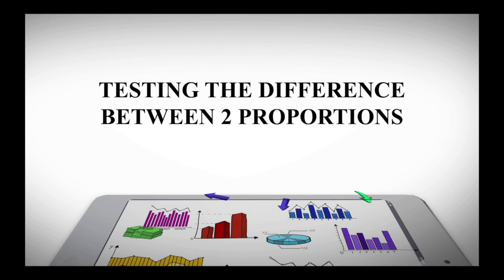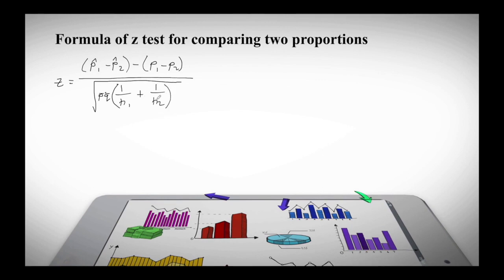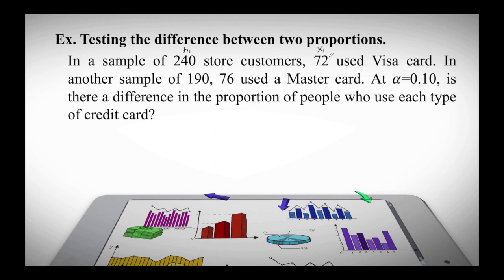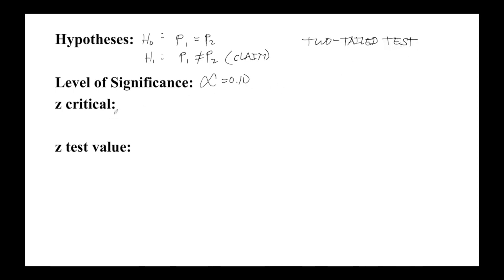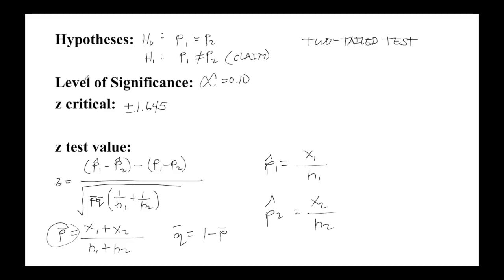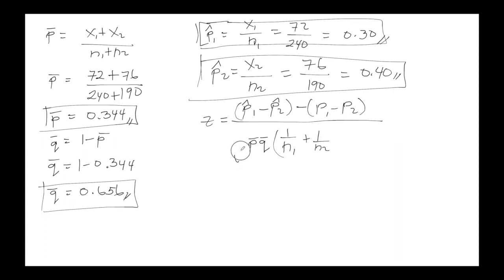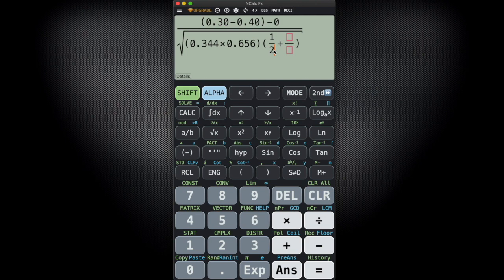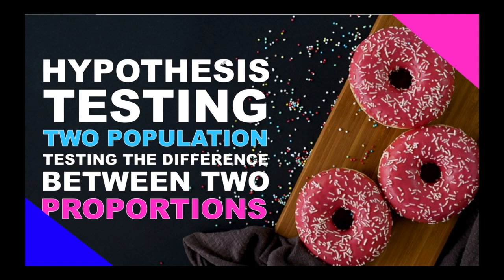HYPOTHESIS TESTING Two Population Testing the Difference Between Two PROPORTIONS | EASILY EXPLAINED!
0:00 Intro
0:24 Hypothesis Testing Two Population | Testing the Difference Between Two Proportions
1:48 Example Applications
2:46 Formula of z-test for comparing two proportions
5:55 Assumptions for z-test for comparing two proportions
7:04 Example Problems
25:17 Outro